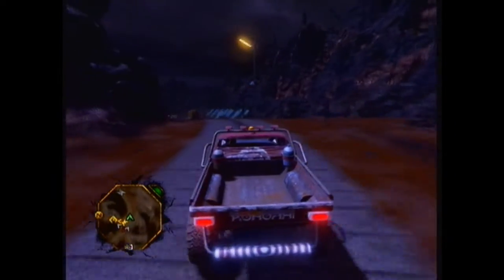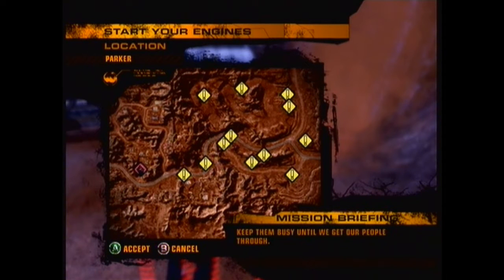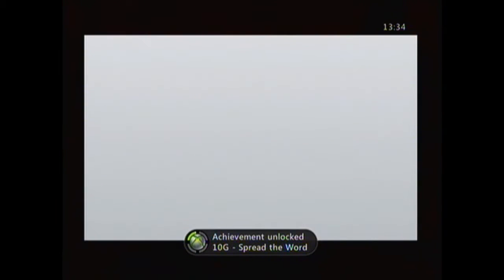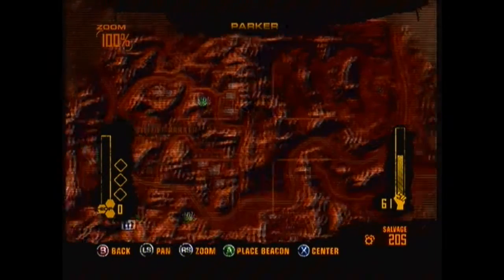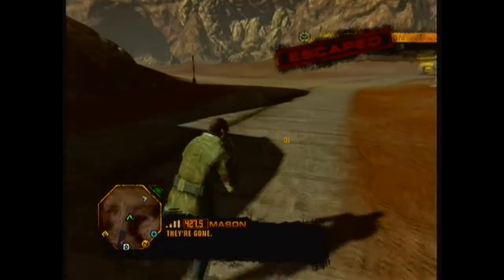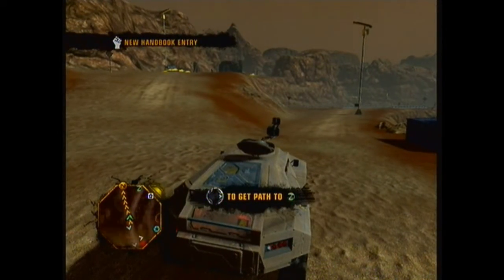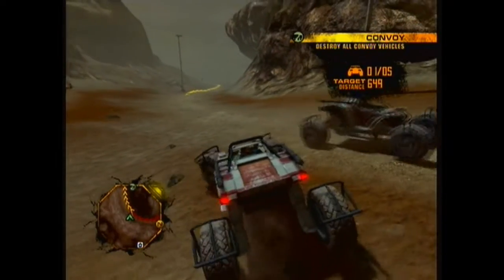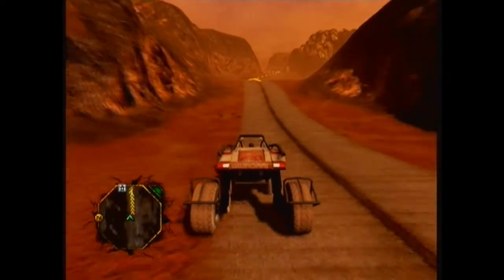Red faction guerilla #6: WHAT DID I JUST FIND!!!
Thanks guys :D